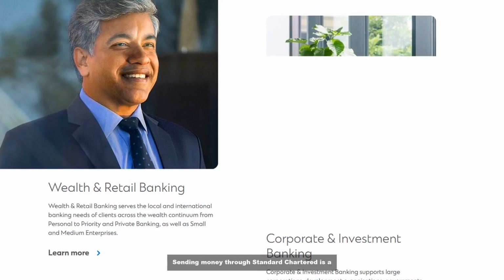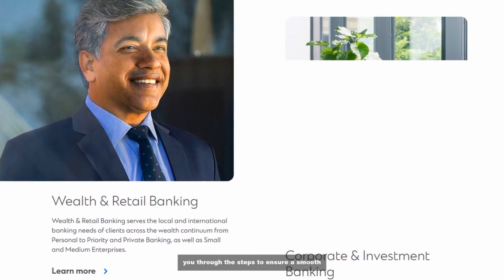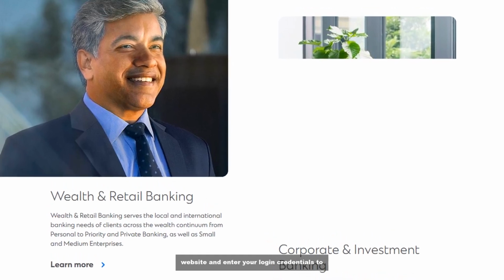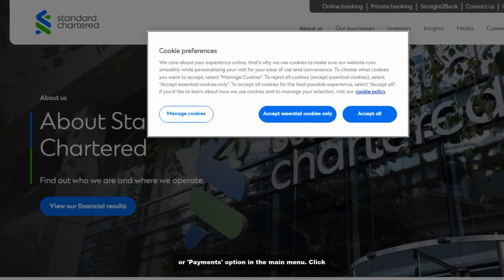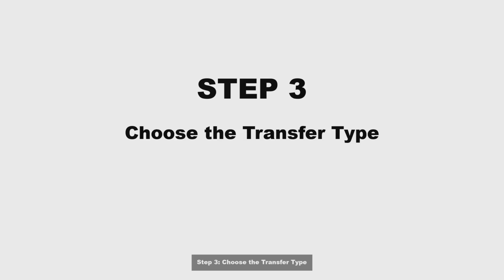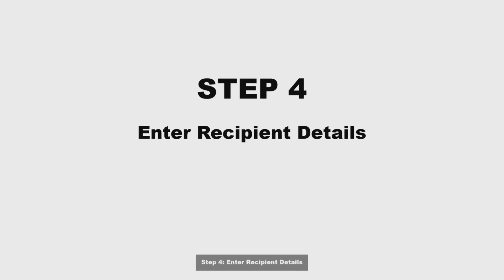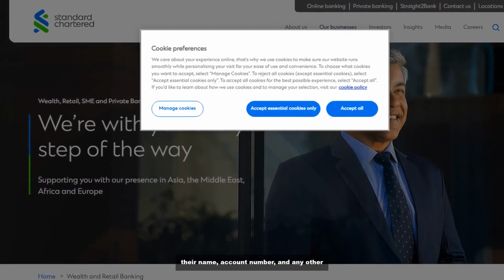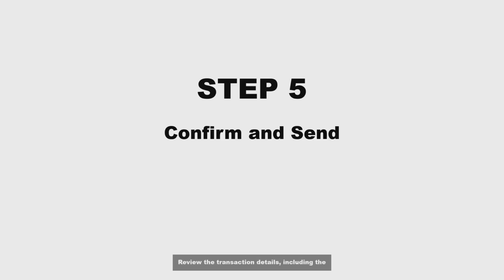How To Send Money On Standard Chartered 2026 (BEGINNER GUIDE)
In this video, we will guide you through the process of sending money on Standard Chartered in 2026 with our beginner guide. Learn the step-by-step instructions and tips to make your transactions smooth and hassle-free.